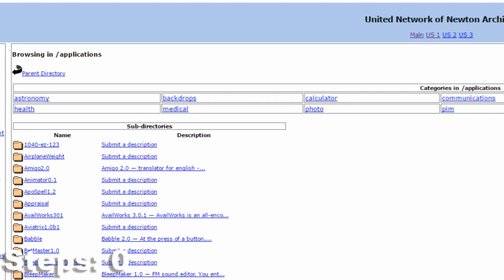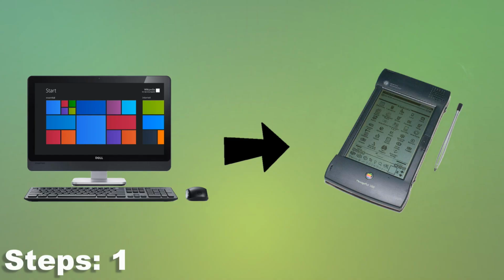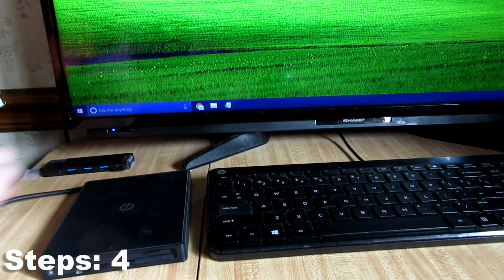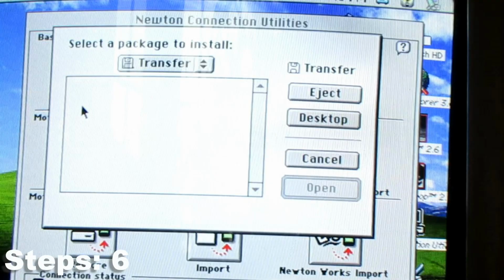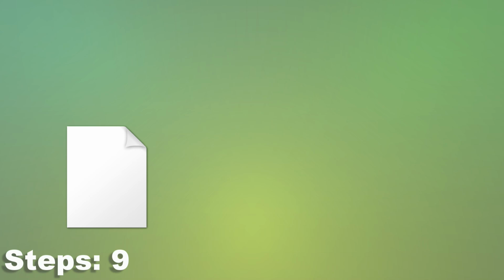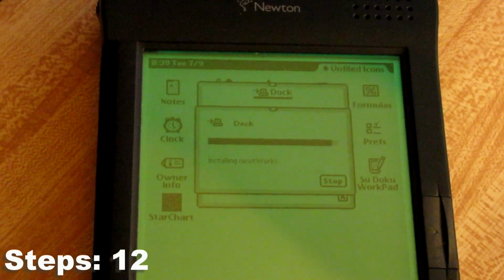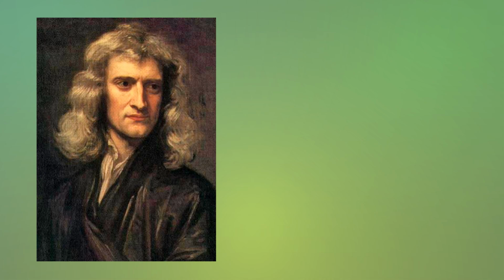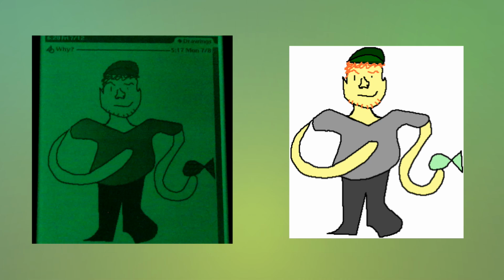The Agony of File Converters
How difficult could it possibly be to copy files over to an Apple Newton from the internet? Particularly difficult.